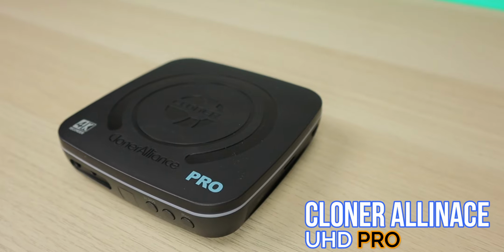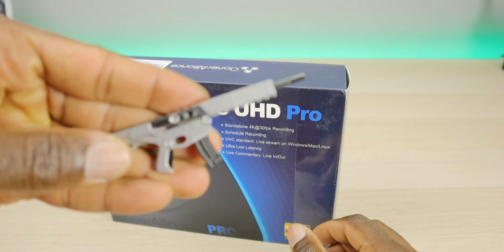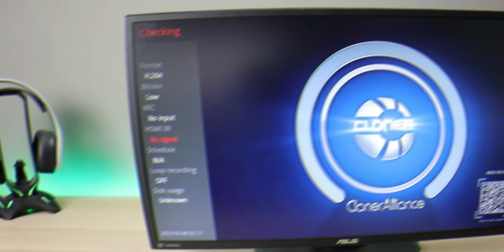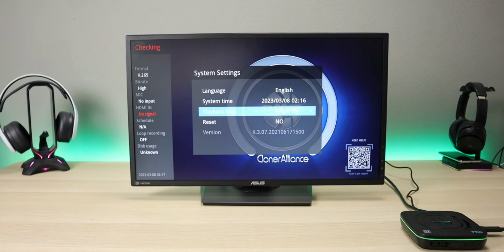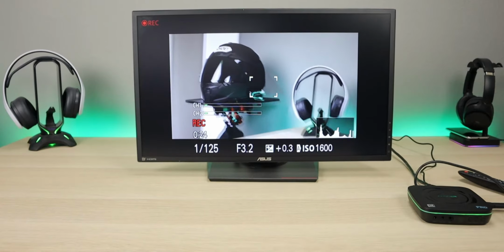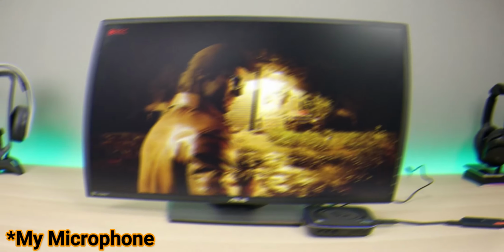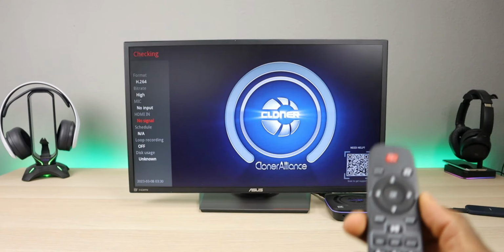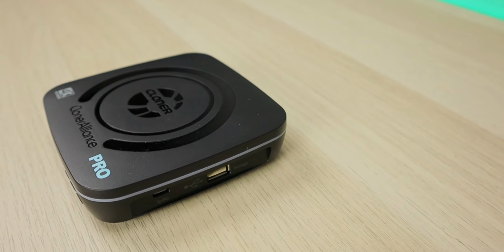Record Anything With The Ultimate Video Capture Device | Cloner Alliance UHD Pro, 4K Video Recorder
VPN DEALS
💡What can it do? - Standalone 4K Ultra-HD digital video recorder with HDMI capture. Record UHD video to a USB storage device with Cinematic-FPS 4K@24fps(Up to 4K@30fps). H.264/H.265 codec. Playback the recorded 4K UHD video on a TV with the included remote, No PC required at all. Gaming capture and live are also available if you prefer using a PC.
💡Why do I need it? - Capture and record 4K Ultra-HD videos. Record online conferencing video. Record online UHD video for recreating. Capture screen contents of PC. Gaming capture and live. [4K@60fps input can be recorded as 1080p@60fps. It is recommended to adjust 4K@60fps to 30fps or below, the recorded UHD video will be exactly the same as the input.]
💡Why choose it over other similar products? - Friendly to use by newbies or older adults. Both H.264 and H.265 codecs are supported. Recorded MP4 files can be saved on various file systems(exFAT, NTFS, FAT/FAT32, MBR, GPT). Ultra-low latency (less than 90ms). Various schedule tasks. 👁Cinematic-FPS👁 recording.
💡Is my device compatible with it? - It works with: DVRs, Set-top Boxes, Cable TV Receivers, OTA Boxes, Satellite Receivers, Over-the-air TV receivers, TV Tuners, DSLRs, Camcorders, DVD Players, Media players, TV Sticks, Endoscopes, Surgery Microscopes, Game Consoles, Laptops with HDMI OUT. [Tip: The Smart TV can't be a video Source.]
💡What's more? - 90-Day No Hassle Return (at our cost) and 2-Year replacement Service. Free video edit/conversion software included(Windows system only. Mac is not supported). [The device does not support any content protected by HDCP. When connected to an HDCP (Content Protection) source, it will output an error message or nothing. This does not indicate a defect.]
Video Index
0:00 Intro
1:07 Unboxing
3:20 LED Status Lights
5:15 UI Overview
8:00 Camera Test
10:23 Streaming Stick Test (HDCP)
11:59 RecordingTest
13:37 Microphone Test
14:48 Recording Playback
16:11 PC Setup/Capture Card
18:05 HDCP Disclosure